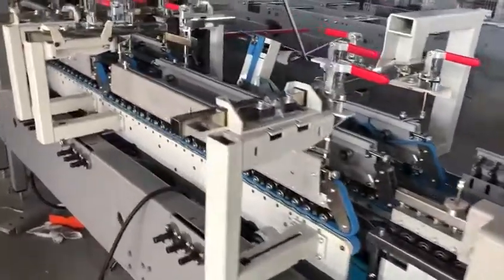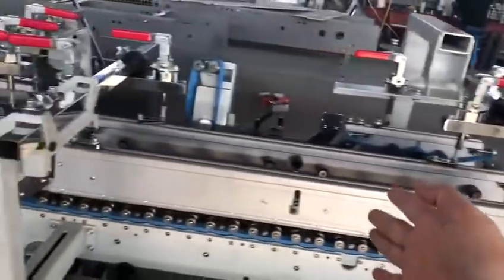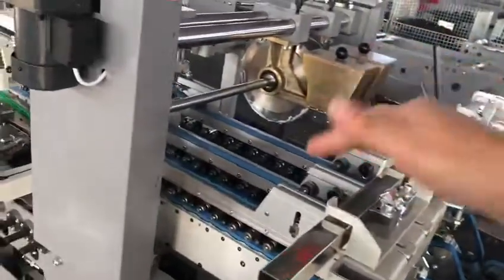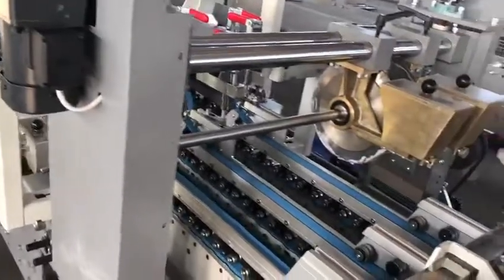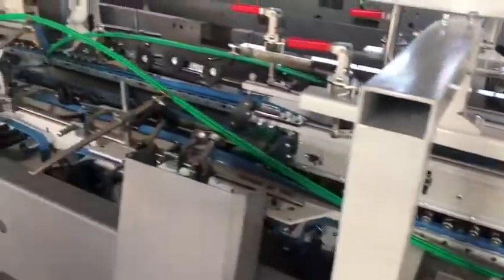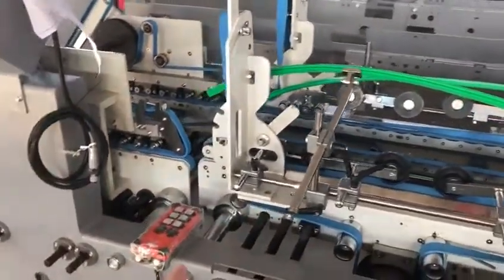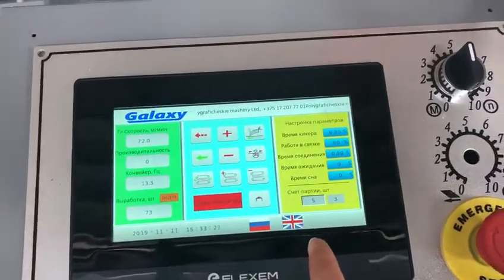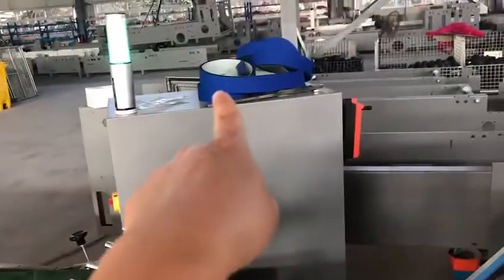Фальцесклеивающая машина на 3-4 точки GALAXY-800LB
- оборудование для полиграфии в России
- продажа полиграфического оборудования в Беларуси
- оборудование для типографий в Казахстане